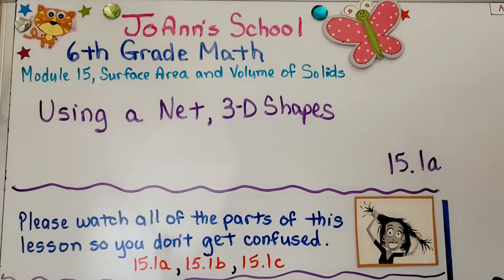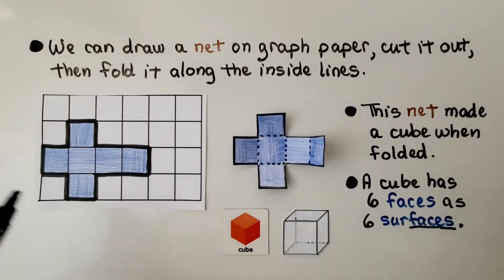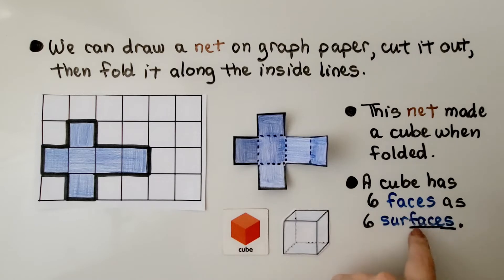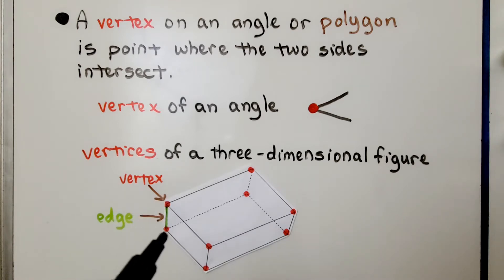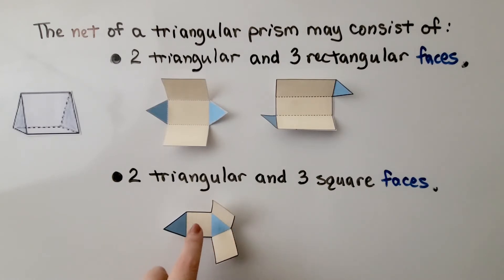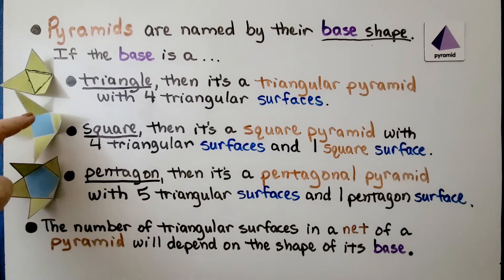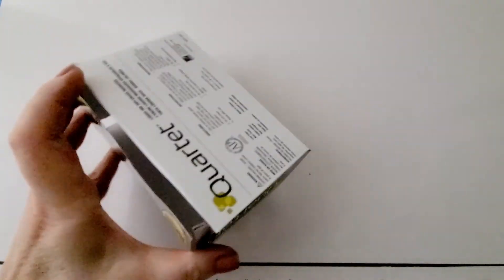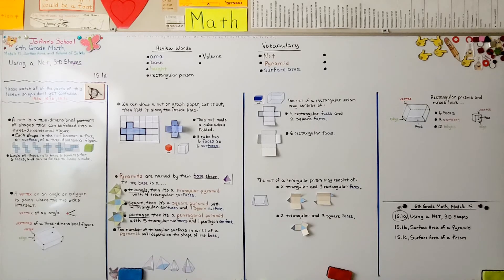6th Grade Math 15.1a, Using a Net, 3-D Shapes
A net is a two-dimensional pattern of shapes that can be folded into a three-dimensional figure. Each shape in the net becomes a face, or surface, of a three-dimensional figure. A vertex on an angle or polygon is a point where two lines intersect. The vertices of a three-dimensional figure are the corners. The edge of a three-dimensional figure is where two sides meet. Rectangular prisms and cubes have 6 faces, 8 vertices, and 12 edges. We can draw a net on graph paper, cut it out, then fold it along the inside lines to make a three-dimensional figure. We show nets for a cube, rectangular prism, triangular prism, and pyramid. Pyramids are named by their base shape. If the base is a triangle it's a triangular pyramid. If the base is a square, then it's a square pyramid. If the base is a pentagon, then it's a pentagonal pyramid. The number of triangular surfaces in a net of a pyramid will depend on the shape of its base.

Textbook to use:
 Language: : English
 Paperback : 632 pages
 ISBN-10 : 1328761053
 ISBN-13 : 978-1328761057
 Item Weight : 3.26 pounds
 Dimensions : 8.5 x 1.4 x 10.8 inches